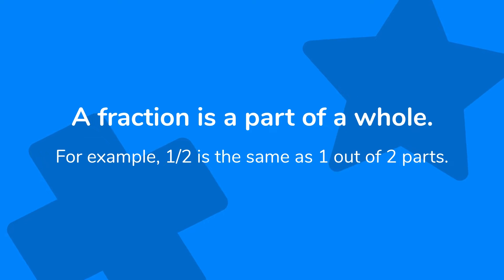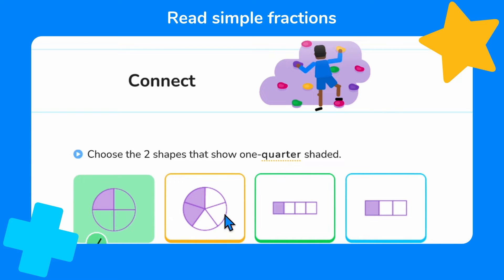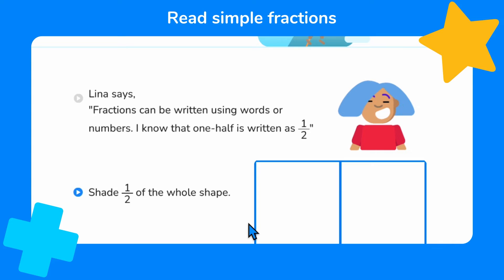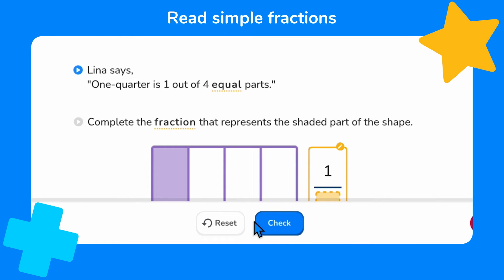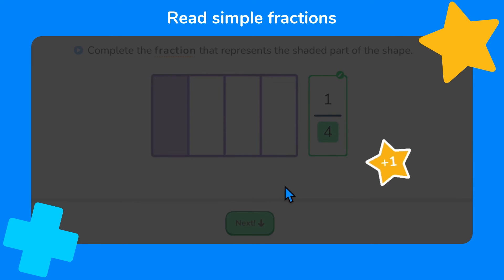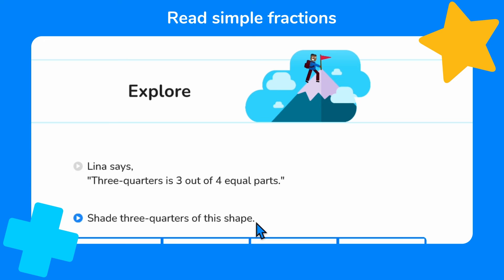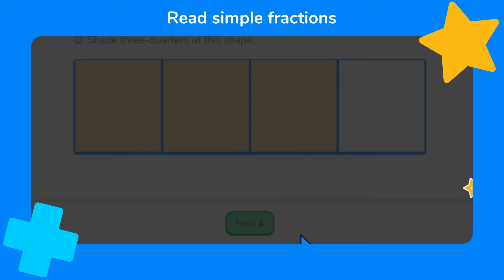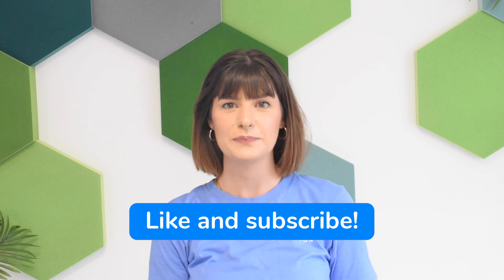How to read simple fractions | Maths for kids | DoodleLearning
Want to learn how to read simple fractions? 🤔 If so, Molly is here to help!

This topic guide was taken directly from DoodleMaths, the award-winning maths app for ages 4-14!

Video chapters
0:00 Introduction
0:08 🎉 Summary: Before getting started, let's explain what a fraction is
0:15 🧩 Connect: Let's begin by identifying some simple fractions!
1:09 🔎 Discover: Now we're ready to learn how to read simple fractions
2:57 🌎 Explore: Let's have a go at an activity to put our learning into practice – can you help Lina shade the correct fractions?
3:55 Outro

ANSWER: The correct answer is 3/4! 👏

👉 Want to have a go at some questions? Create a FREE Doodle account to gain access to 1,000s of interactive exercises, games and more!